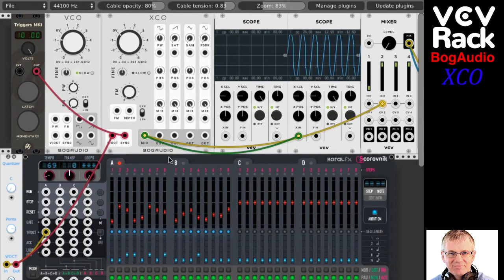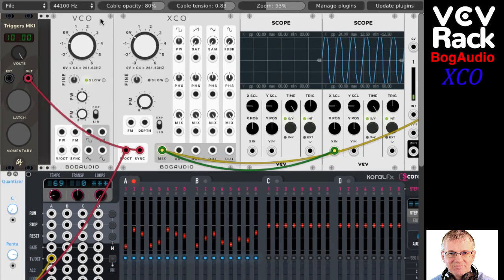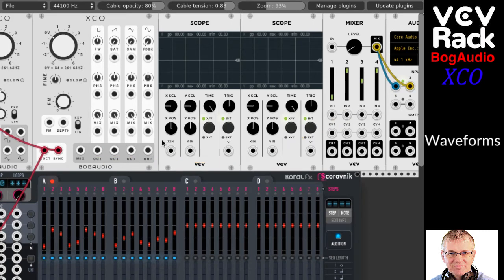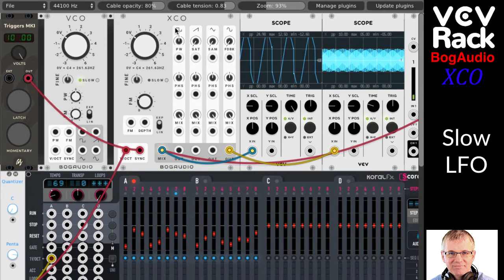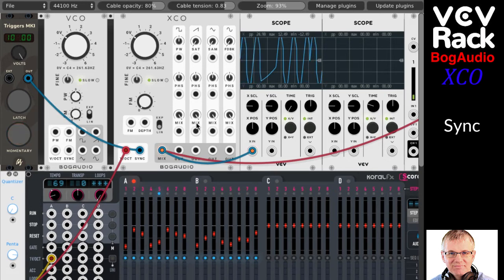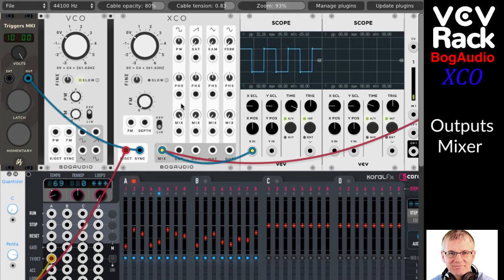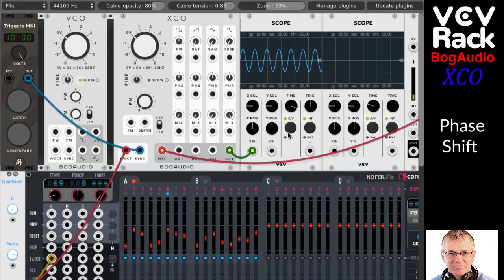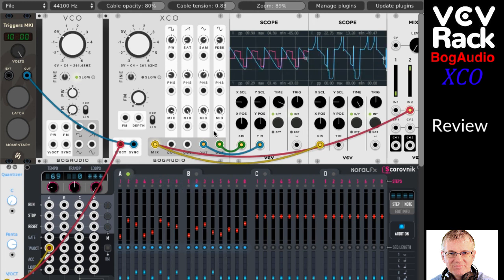Bogaudio's XCO and VCO Modules for VCV Rack Tutorial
In this video tutorial I explore the inner workings of Bogaudio's XCO and VCO modules.

More tutorials are available at Utopian.io
Thanks,
buckydurddle